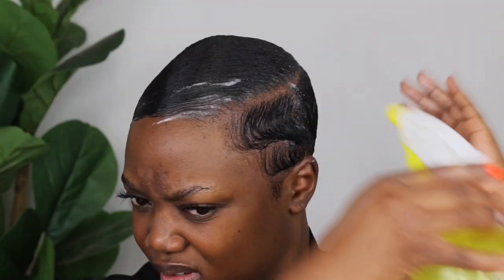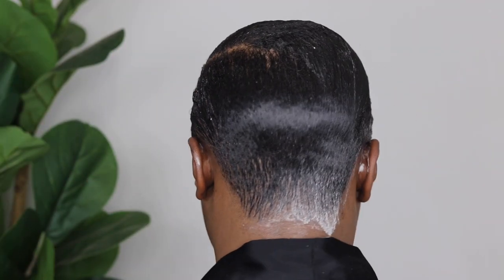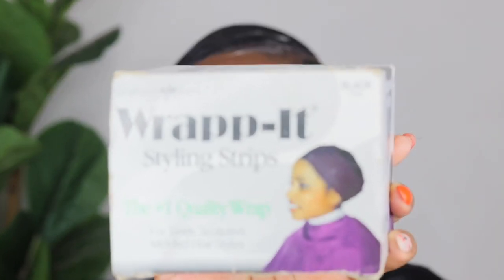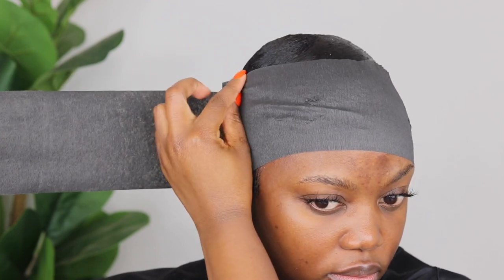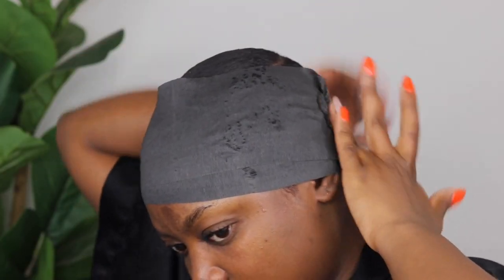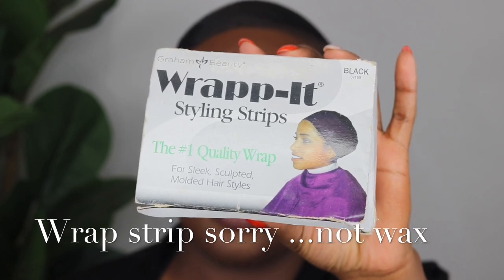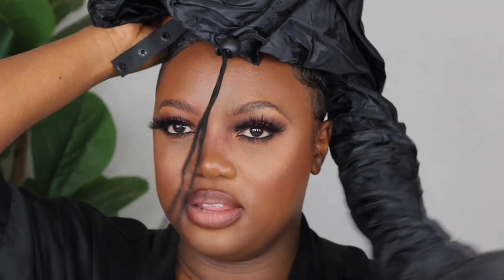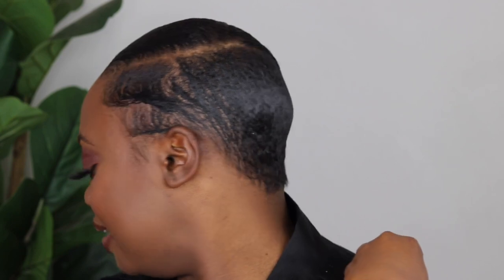HOW TO MOLD AND STYLE SHORT HAIR (PIXIE CUT) AT HOME TUTORIAL | QUICK AND EASY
Thank you so much for coming back and if this is your first time, thank you for stopping by.
I have finally created a highly requested video of how I style my short pixie hair style.
I do style my hair differently depending on the occasion and what I'm going for. I'm more that excited to share with you guys. I have found products that make is so much easier to style.